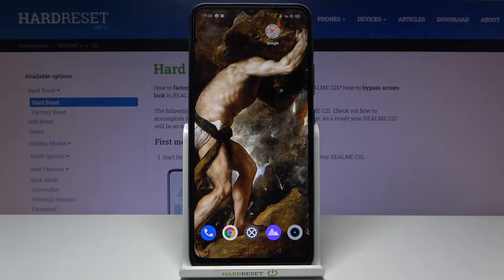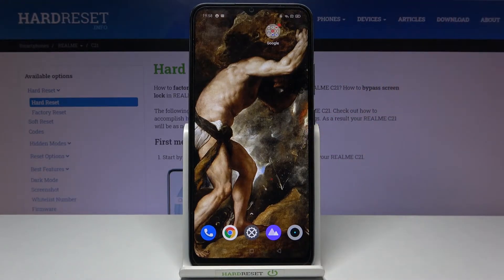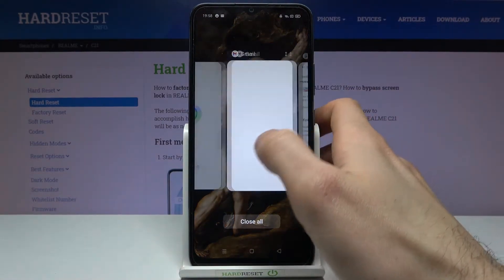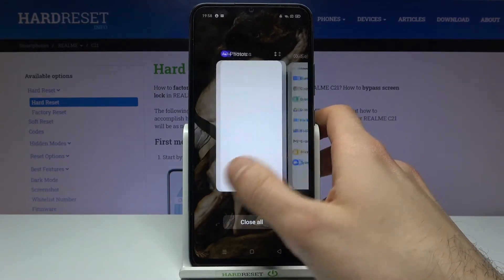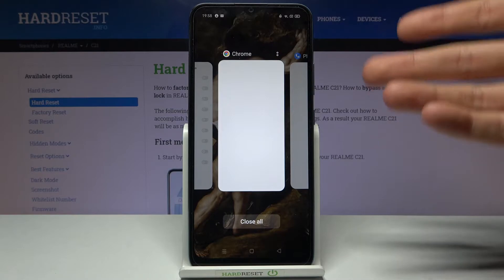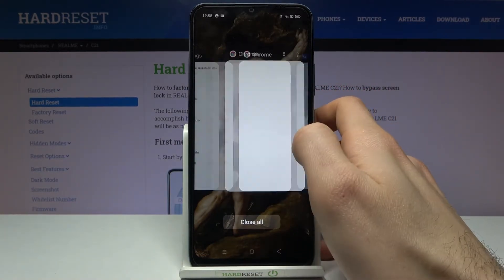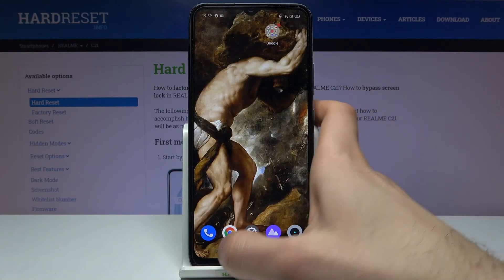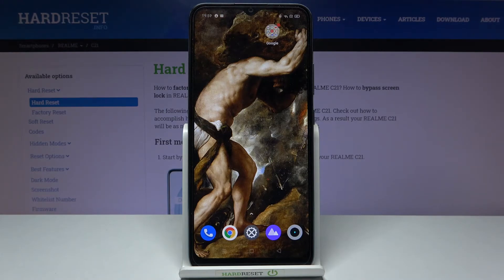How to Turn Off Running Apps in Realme C21 - Deactivate Apps in Background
You probably have forgotten to close the application more than once after you stopped using it. In fact, you may experience a sluggish operation of the telephone system as a consequence. Avoid this by turning off all running applications. It's not that hard, you'll see for yourself in the video tutorial. We present it to you to help and demonstrate what you should do if you really want to disable all running applications. Start watching and learn from our specialist in minutes.

How to turn off running apps in Realme C21? How to switch off apps in Realme C21? How to deactivate apps in Realme C21? How to turn off applications in Realme C21? How to turn off applications in Realme C21? How to close running apps in Realme C21?